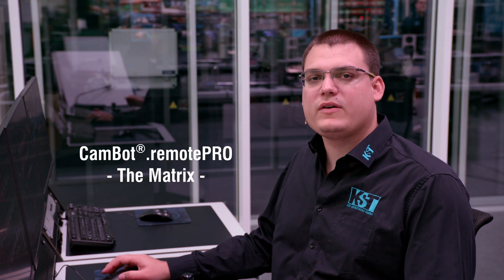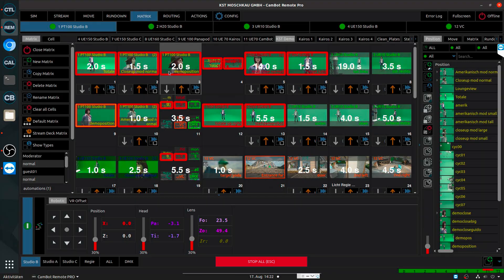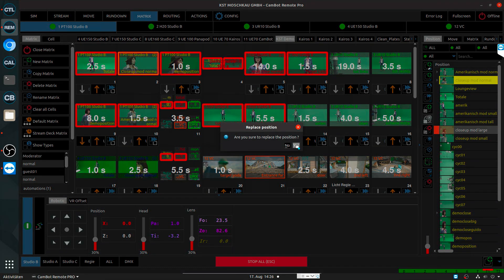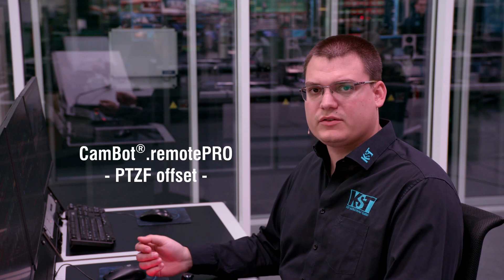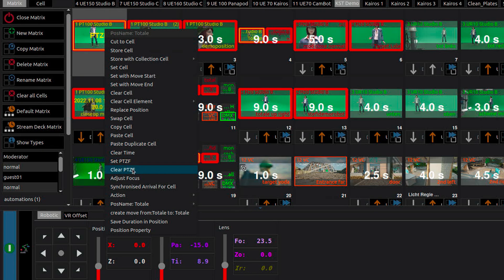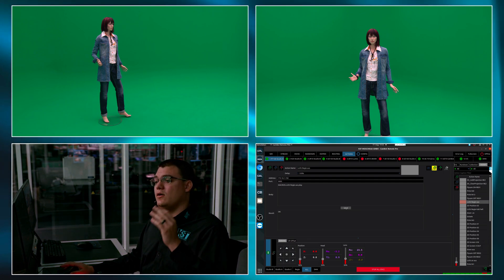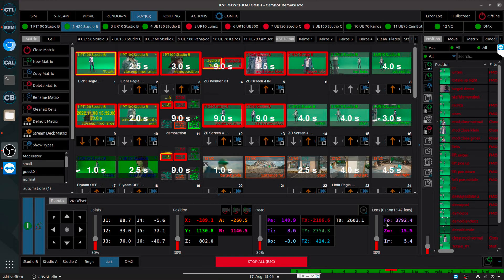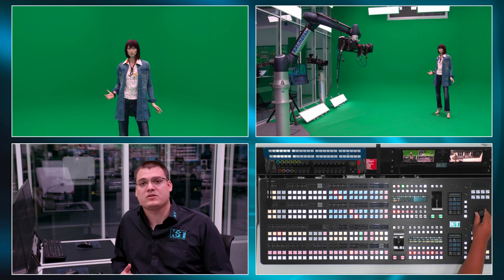CamBot®.system Overview_2023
In this video Felix Moschkau - CTO of KST Moschkau GmbH - gives a short overview about the CamBot® software CamBot®.remotePRO. Whithin the next time there will be more detailed videos about the single features - so stay tuned!

00:00 Short introductionary video over CamBot®.system
00:44 The Matrix Interface
02:12 How to store a Preset
05:01 Using the Position Database
05:40 Built your Move with Timeline-based Move Editor
07:50 PTZF-Offset for live Position-Changes
10:19 Create Moderation Offsets
11:57 Action Interface for Command-Integration
13:58 Show-Rundown instead of Matrix Interface
16:16 Channel Function for Hardware Integration